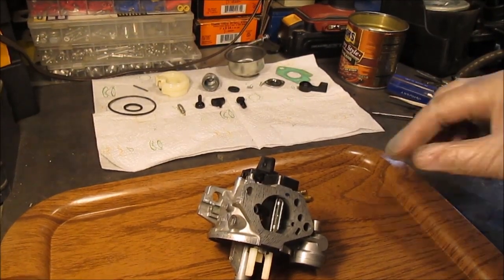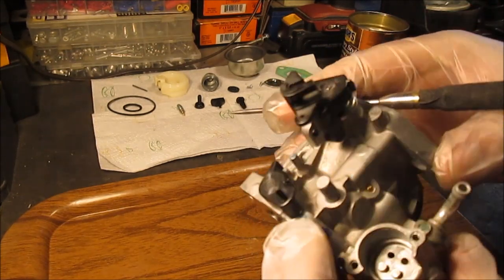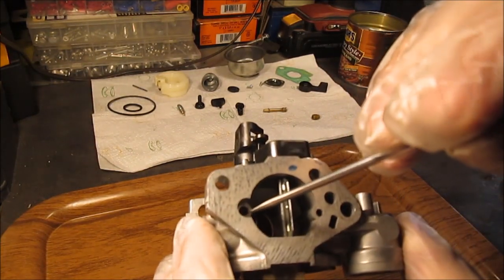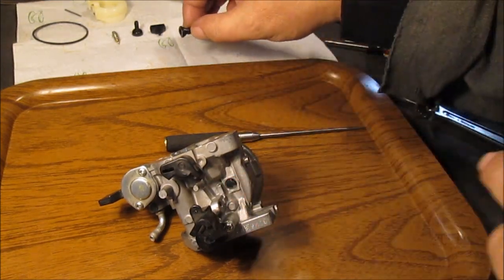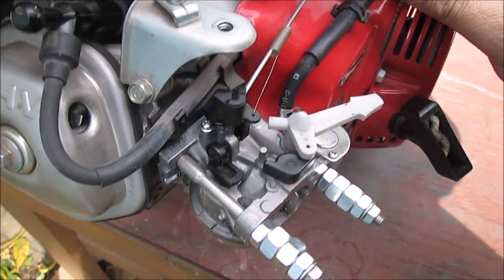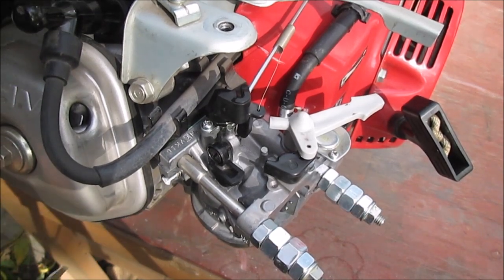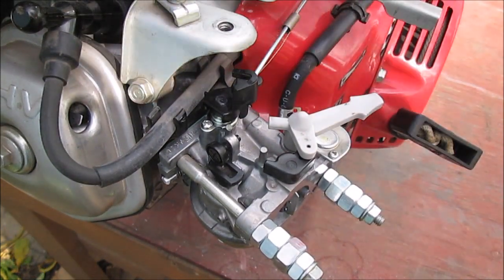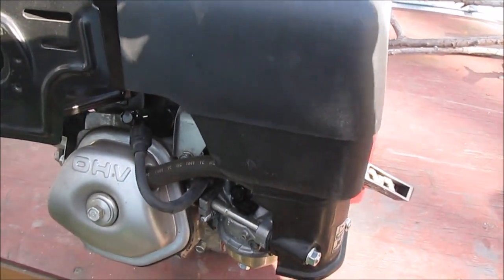Fix Surging Problem on Honda GX 240 Carburetor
Re -Clean all the passages & jets for the idle circuit in this carburetor